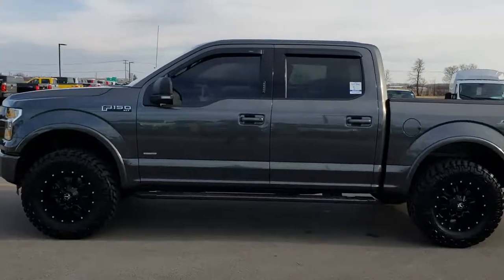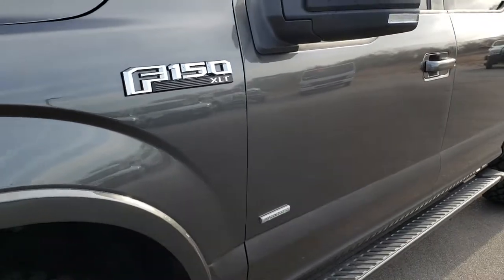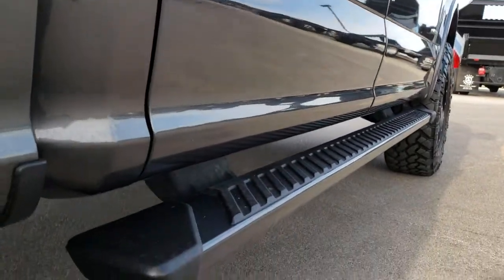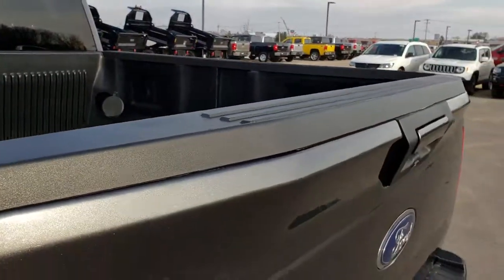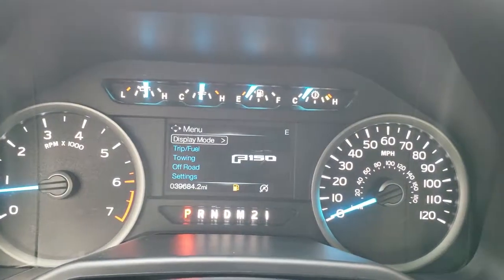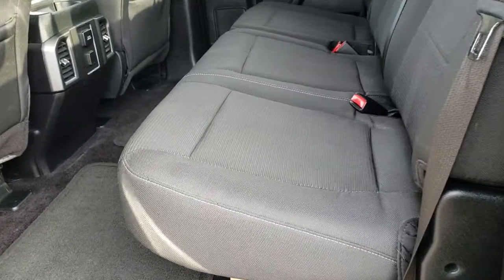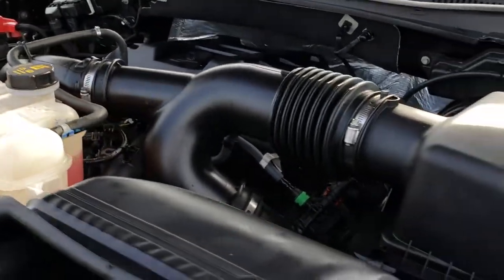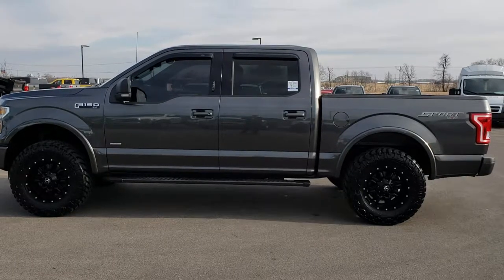2016 USED FORD F150 SUPER CREW SHORT ECOBOOST FOND DU LAC $34,999 SOLD! 9450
STOCK: 9450
PRICE: $34,999
MILES: 39,668
MAKE: FORD
MODEL: F150
VIN: 1FTWE1EP7GFC20520

Clean Title History! 2.7 Liter Turbocharged V6 Twin-turbo Ecoboost Engine, 325 Horsepower, CREW, SHORT, XLT, DUAL DVD IN HEADRESTS, FACTORY NAV, BACKUP CAM, HEATED BLACK CLOTH, REMOTE START, Full Four Door Crew Cab, Short Box 5 1/2 Foot Shortbox , XLT Package, Automatic Transmission Center Console Shifter, 6 Speed Automatic Transmission with Optional Manual Tap Shift, Turn Dial 4x4 Four Wheel Drive 4WD, Factory GPS Navigation System, Dual TV / DVD Player in Headrests Rear Entertainment System RES, Reverse Backup Camera Rearview Camera, Dual Power Heated Seats, Black Ebony Cloth Seats, Bucket Seats, Leveling Lift Kit, 4x4 Sport Package, Full Towing Package with Receiver Trailer Hitch, Wiring and Transmission Cooler Tow Package, Factory Brake Controller, Pro Trailer Backup Assist System, Heated Power Mirrors, Advancetrac with Roll Stability Control Traction Control, 3.55 Gears with Electronic Locking RR Axle, Nitto Trail Grappler M/T LT295/70 R18 Tires, Aftermarket Painted Alloy Rims Premium Wheels, Four Wheel Disc Brakes, Factory Painted Stepbars, Drop-in Bedliner, Bedrail Covers, Fog Lights, Raise Assist Tailgate, Reverse Sensors, Securicode Driver Side Doorcode Keyless Entry, Vent Shades, Easy Fuel Capless Fuel Fill, Locking Tailgate, Chrome Tipped Exhaust, AM / FM Radio Tuner, Sirius/XM Satellite Radio Capabilities Sirius / XM, CD Player, MyFord Touch System, Microsoft SYNC System with Bluetooth, Hands-Free Audio System Blue Tooth, USB Jack Portable Audio Connection, Keyless Entry with Factory Remote Start, Power Sliding Rear Window Rear Window Defroster, Adjustable Height Seatbelts, Driver and Passenger Front Air Bags, L.A.T.C.H. Child Safety System, Side Curtain Air Bags SRS Safety Restraint System, Multi-Function Steering Wheel Controls, Compass, Outside Temperature Display and Mileage Display, Power Adjustable Pedals, Factory Floormats, Air Conditioning AC, Cruise Control, Power Locks, Power Windows, Automatic Headlights Autolamp, Tilt/Telescope Steering Wheel, 110V / 400W Auxiliary Power Outlet, 5 Year / 60,000 Mile Remaining Powertrain Factory Warranty, Whichever comes first, Gray, Clean Autocheck! Very very clean inside and out! This is one of the sharpest 2016 Ford F150 Super crewcab shortbox 1/2 ton trucks on our lot! Make your move before this super clean 4wd is gone!

STOCK: 9450
PRICE: $34,999
MILES: 39,668
MAKE: FORD
MODEL: F150
VIN: 1FTWE1EP7GFC20520